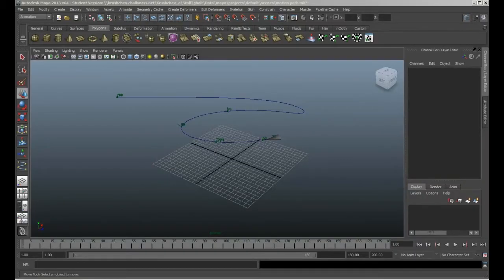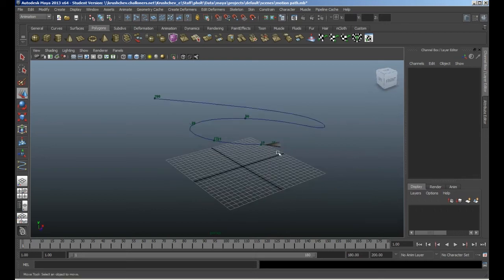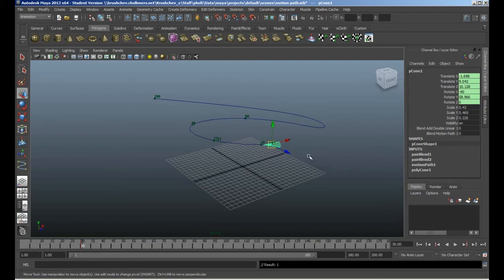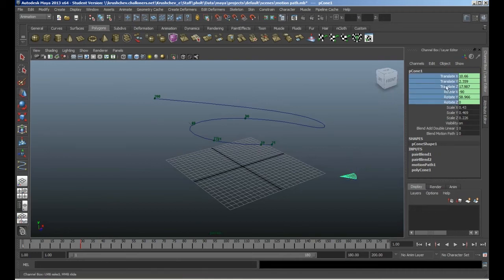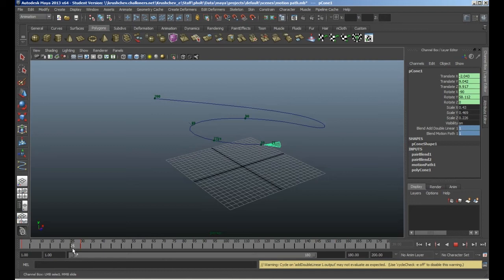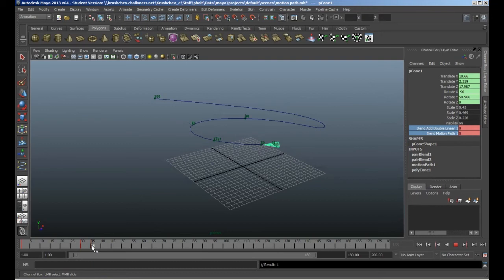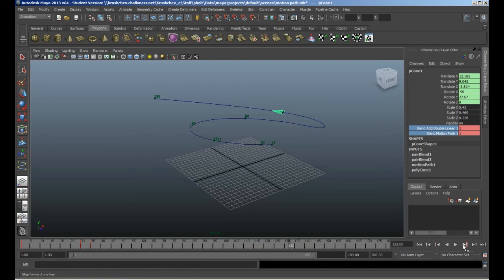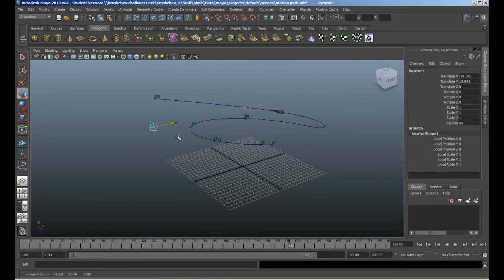13 2013 motionpath2 mixing keyframes.mp4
mixing key-frame animation with motion path animation.